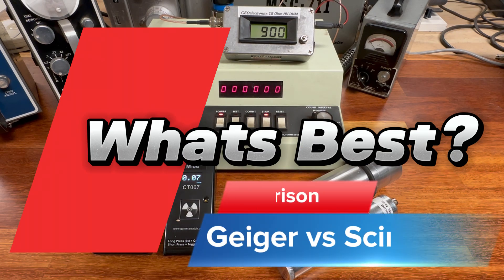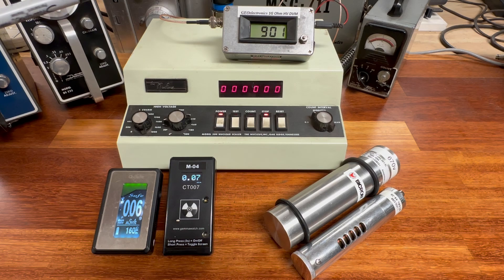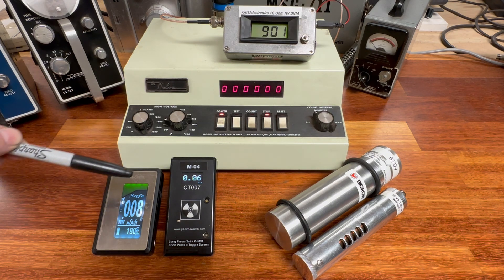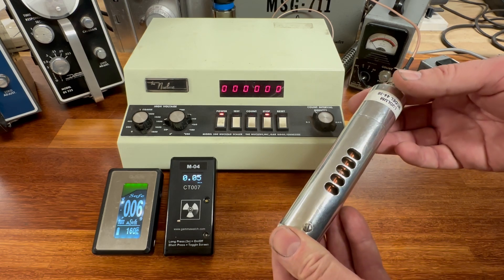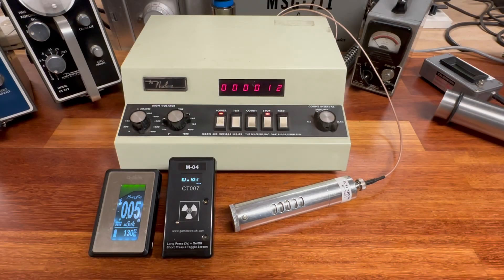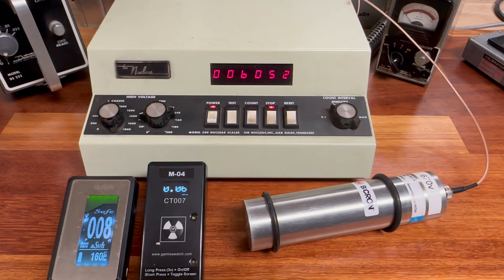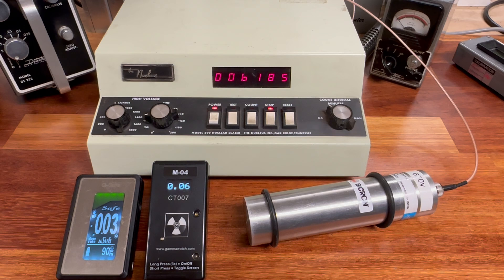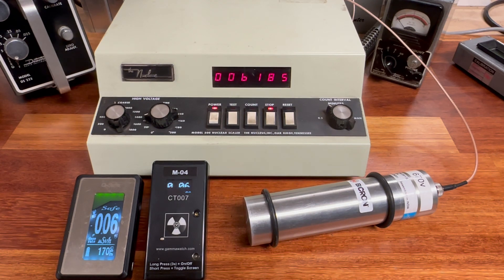The BEST Gamma Radiation Detector!! / Scintillator vs Geiger Counter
This is a comparative showdown between the efficiencies of a Geiger Tube and a Gamma Scintillator
***NOTE: This is NOT a dose rate comparative demonstration. The sole purpose of the small digital meter placements was to indicate and serve as a control that was no additional source in the area skewing the timed count. As the small meters have different sized detection crystals it was decided to let them display the calibrated and expectedly consistent dose rate as opposed to the large difference in raw cpm.